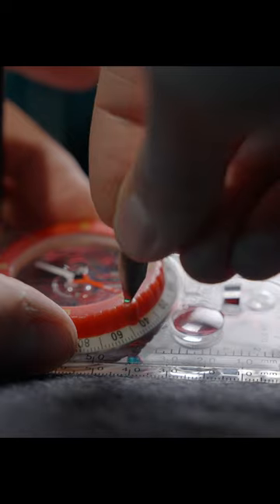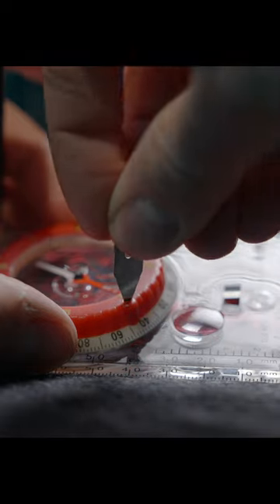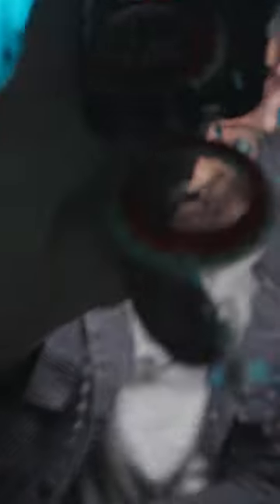MAPS aren't accurate! 🗺 Prepared4X Compass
MAPS aren't accurate! 🗺 Prepared4X Compass ftpsc2 survivalist campinglife camping @prepared4x699